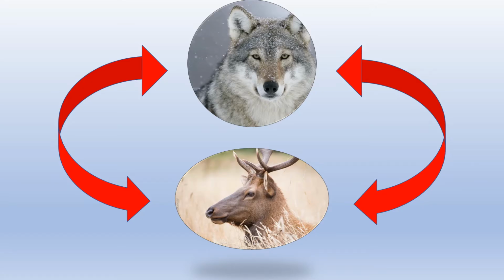Positive and Negative Feedback Loops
Hi everyone, and welcome to week 5 my name is Brooke, and today I will be presenting on the topic of feedback loops and adaptability. I wish to explain the difference between both positive and negative feedback loops and how they function together to create a complex adaptive system.